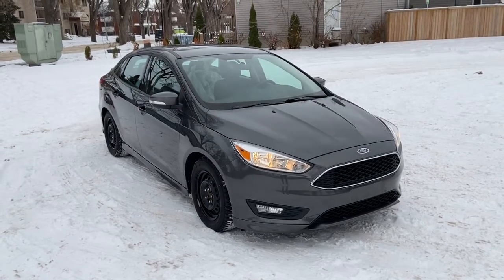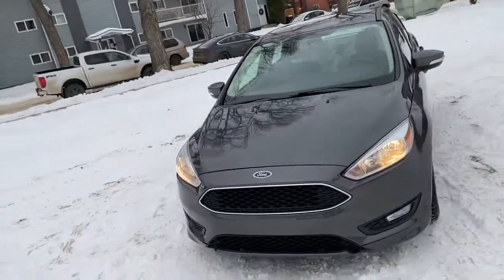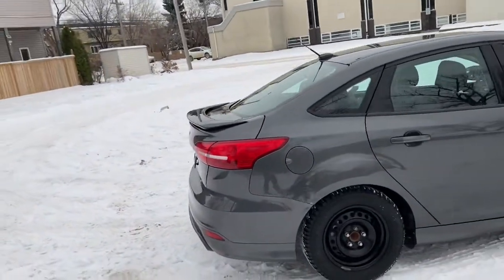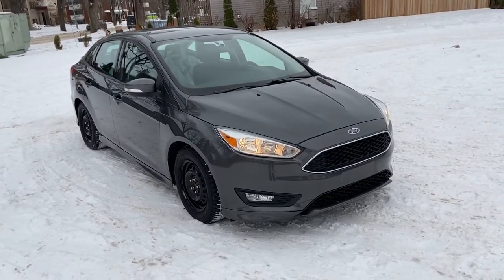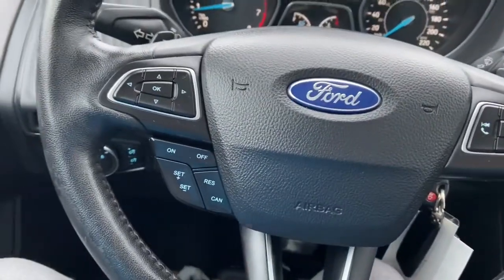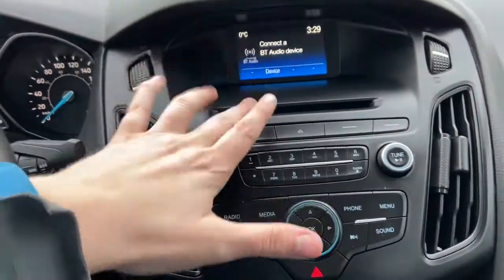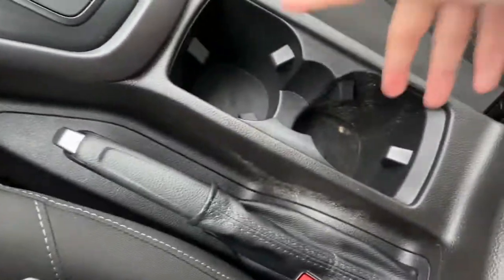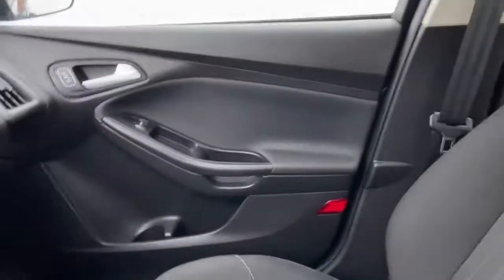2017 Ford Focus SE | Waterloo Ford Lincoln